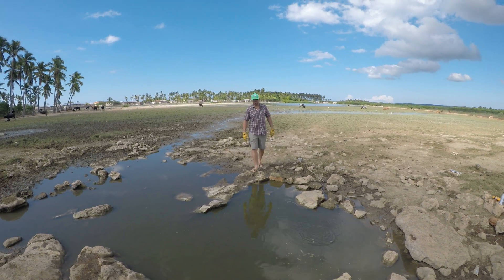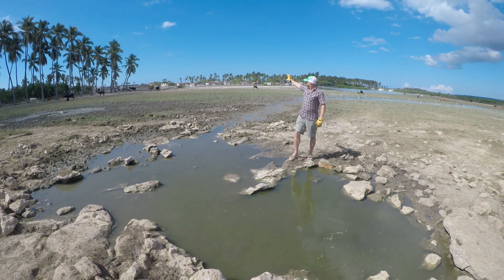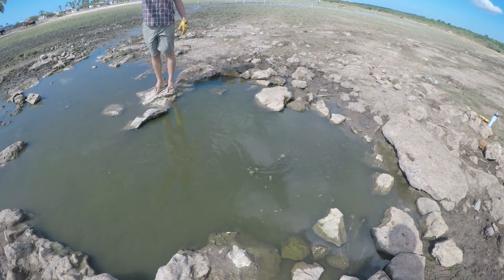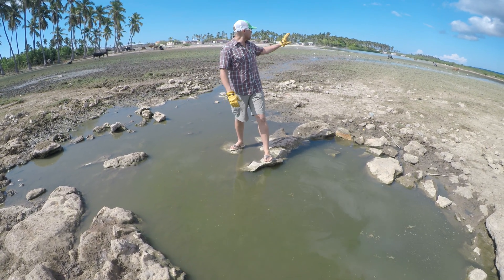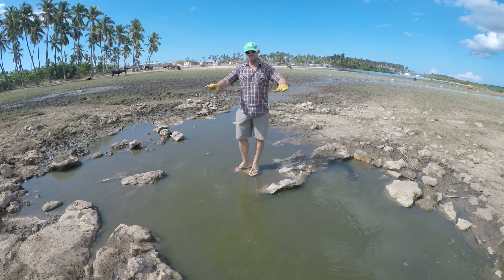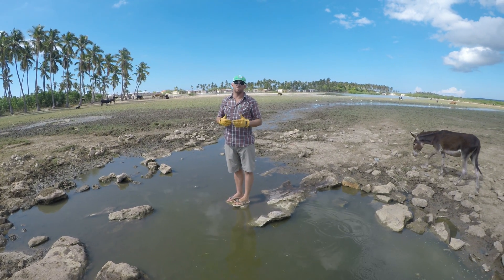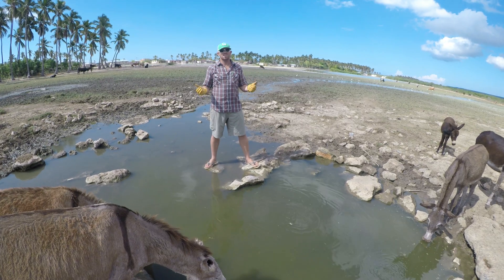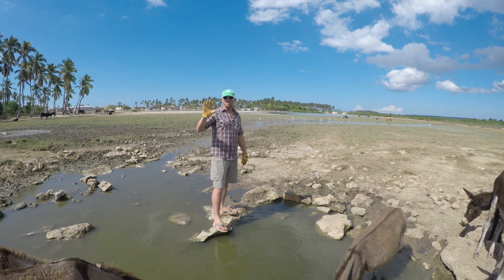Community of Hope Haiti - Clean Water Well Project 2017 - Karst Spring La Gonave Video 1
Here is one of few shallow karst springs found on western La Gonave island, Haiti. We will construct a weir around this spring, & pump the less brackish water to the village for storage, filtration, & distribution to drink. Livestock will no longer pollute the water, but yet will have plenty to drink.